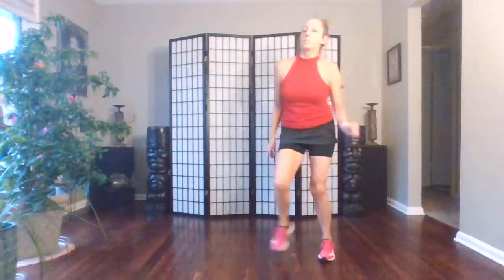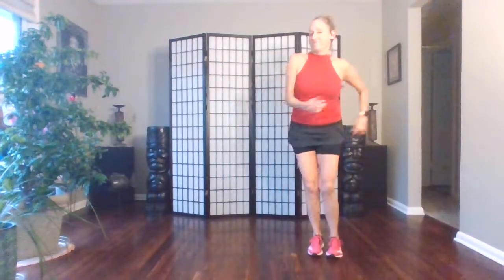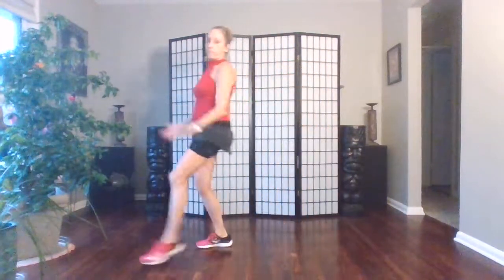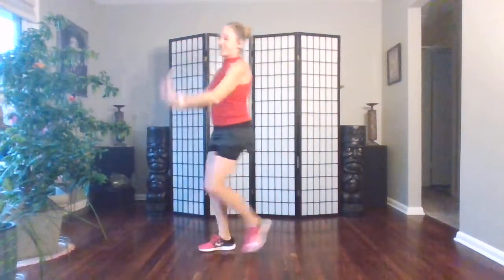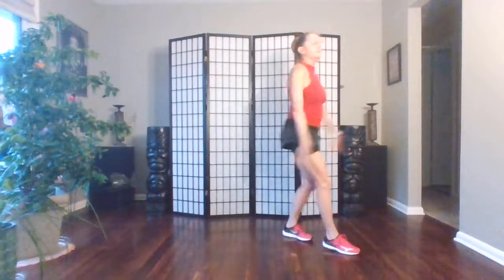LisaBug Short - Cardio Groove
We learn easy basic dance steps that can be done without a partner to lightly elevate the heart rate and have fun!  No dance experience necessary as progressions are provided.  Dance styles are Night Club 2-Step, Mambo, Salsa, Cha Cha Cha, and Lindy Hop.  It may take three times doing this routine to master the steps, so be patient and put this video on repeat.  Enjoy!